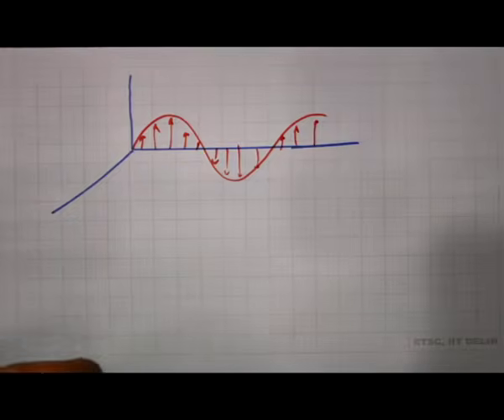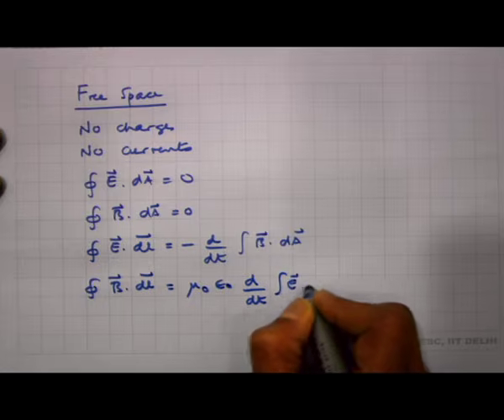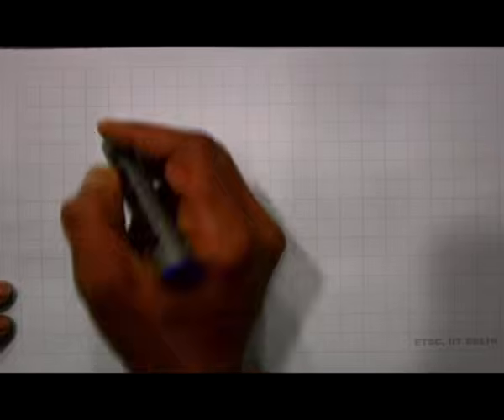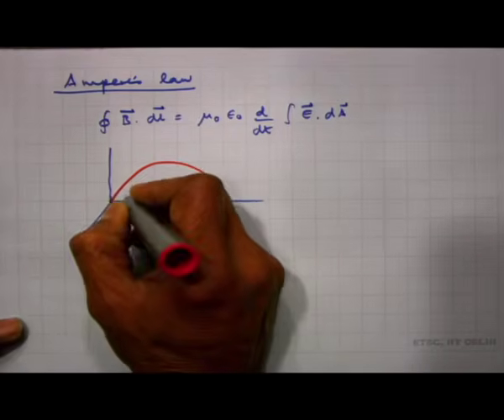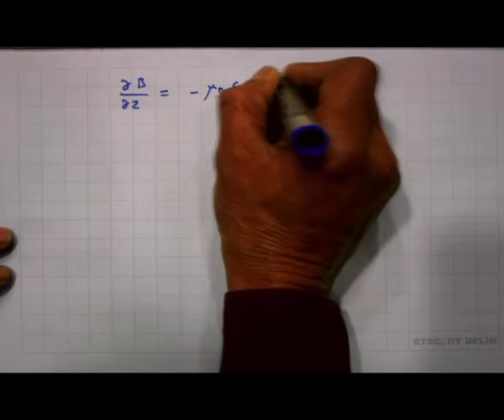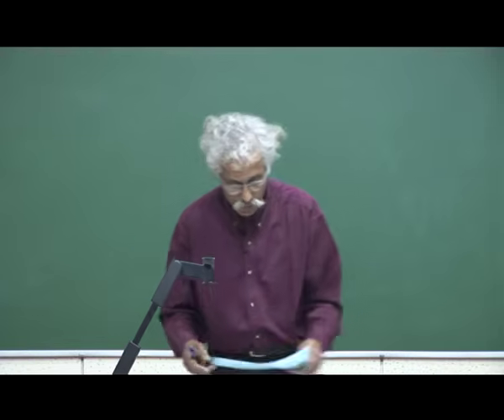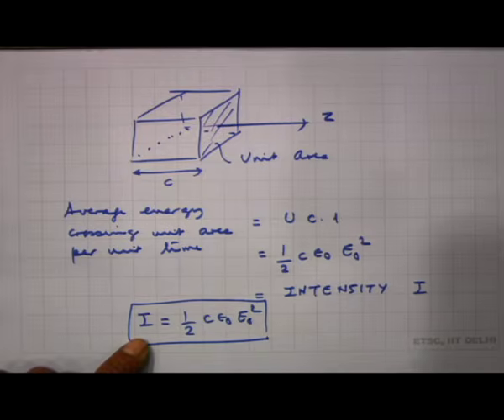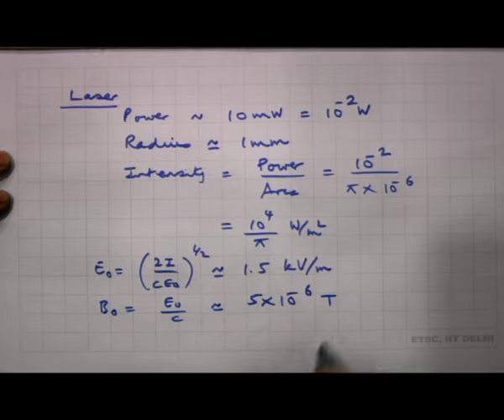MAXWELL'S EQUATIONS AND ELECTROMAGNETIC WAVES